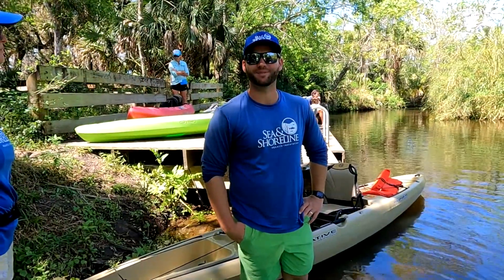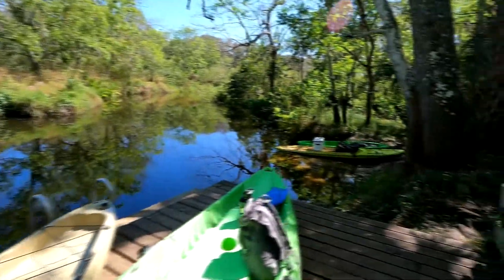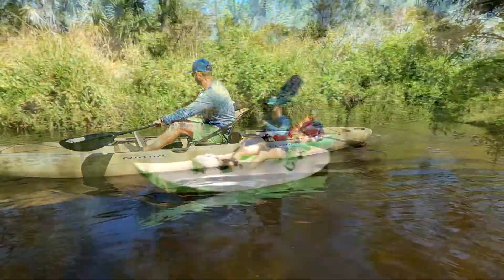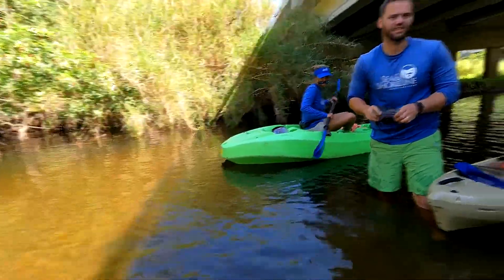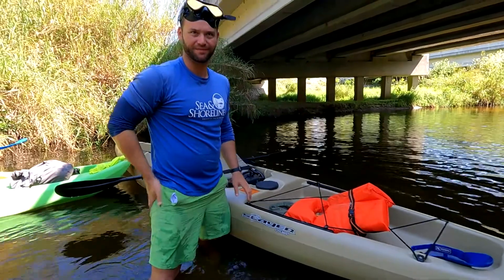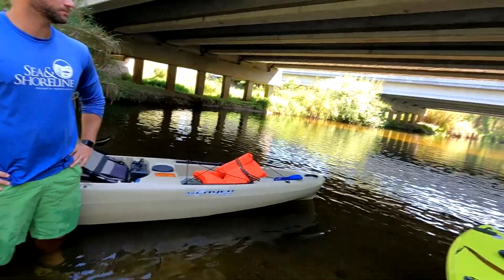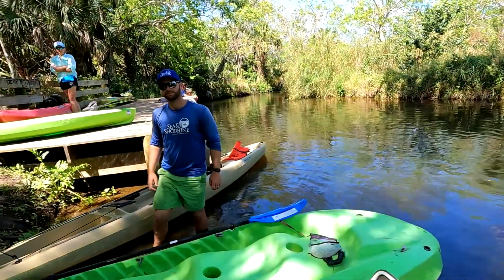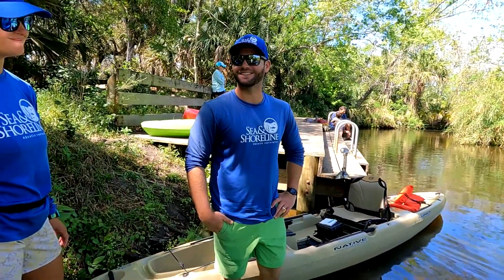The Hunt for Seagrass in the Sebastian River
My dream is to restore the seagrass to the Sebastian River. The first part of this project is to research and see if we can find any seagrass growing in the river or old records of seagrass that has grown there. On a bike ride over a bridge, I spotted what looked to be seagrass growing on a sand bar in a foot of water. Could it be? I had to find out.